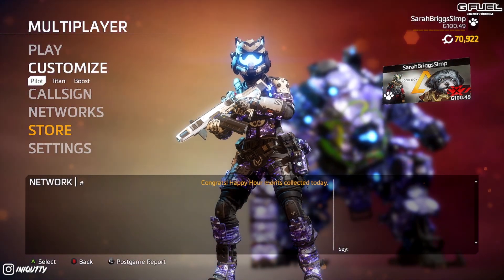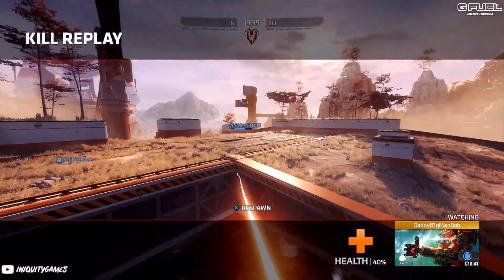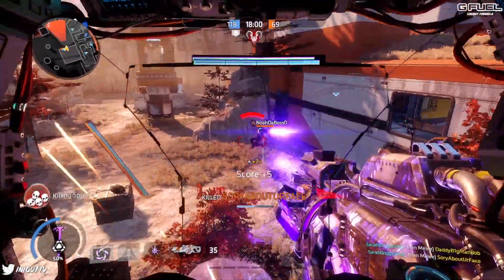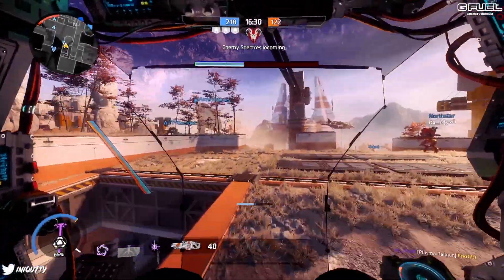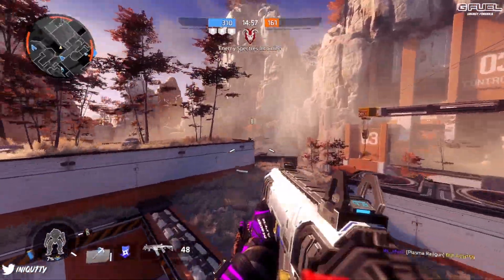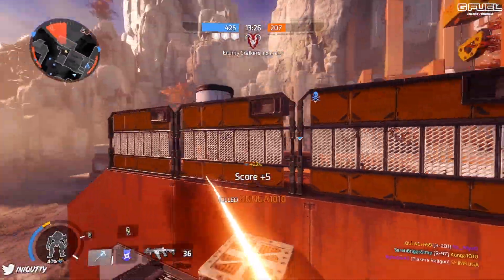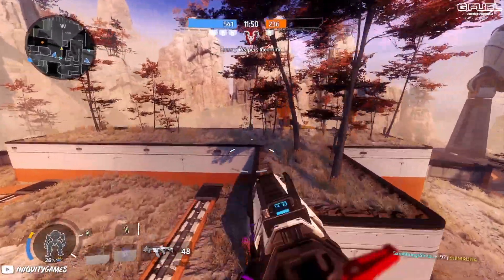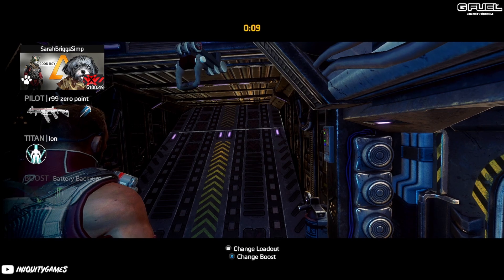Apex Legends R-99 in TITANFALL 2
Mod Downloads available in our Discord